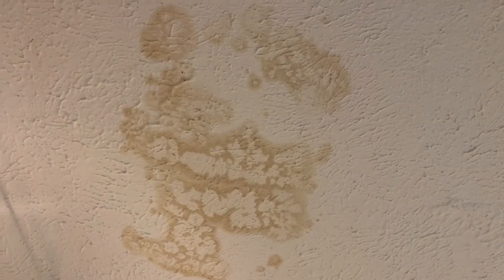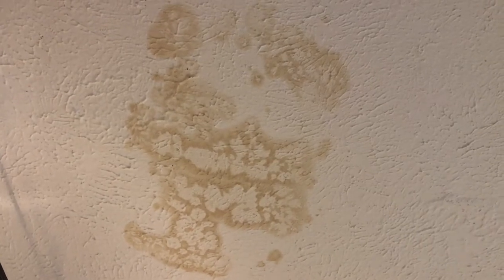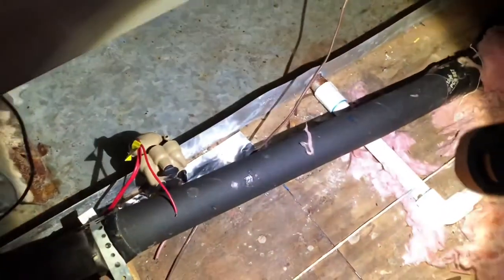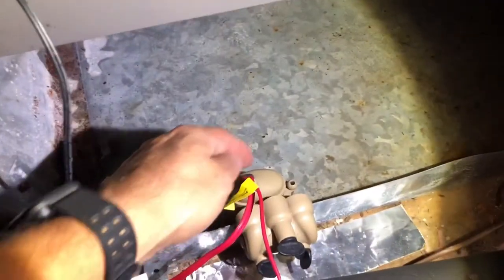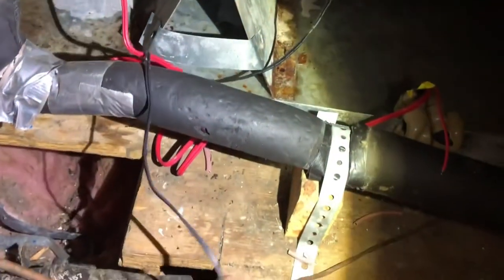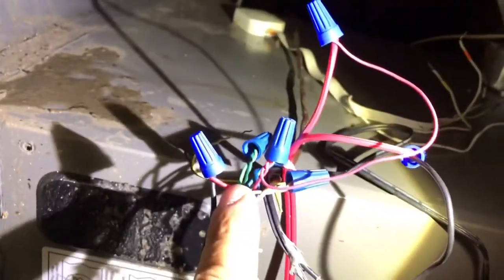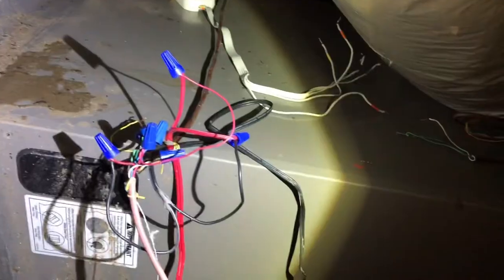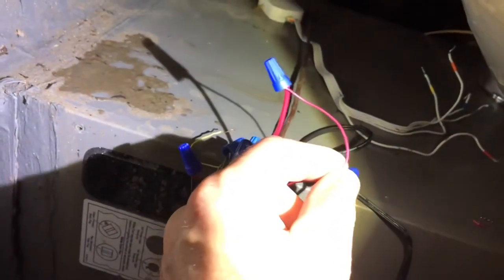Air Conditioner Float Switch Installation